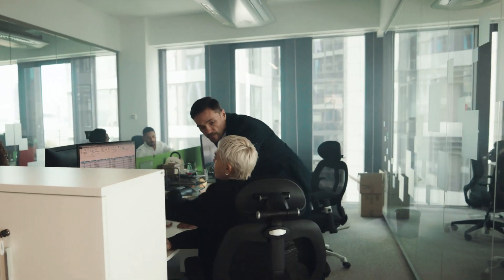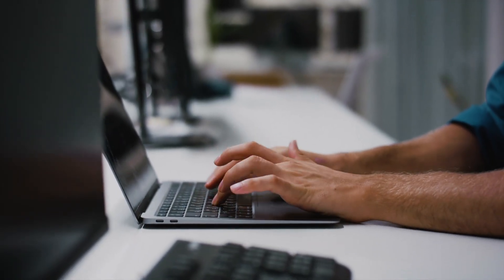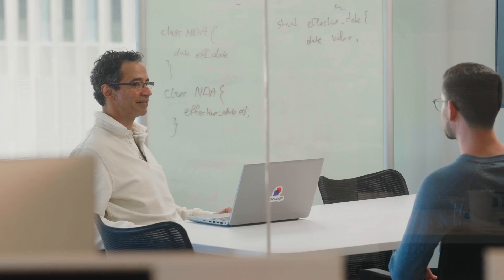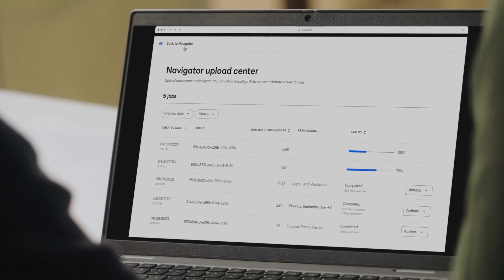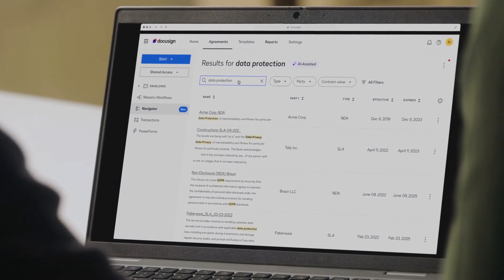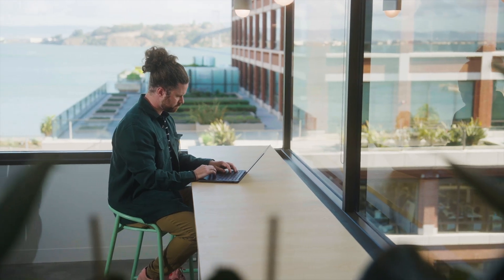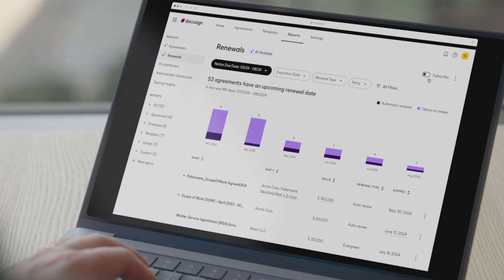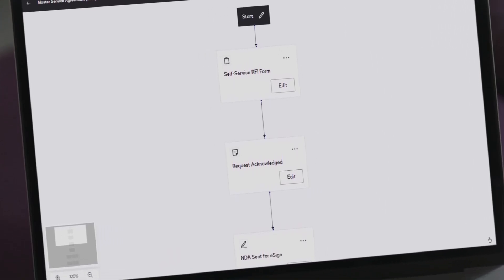Docusign transforms agreement management with Azure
Docusign needed to overcome the limitations of its current systems, scale operations, and automate processes. By implementing AI-driven agreement lifecycle management, it sought to serve its global customer base more efficiently. The company turned to Azure to develop the Intelligent Agreement Management (IAM) platform. IAM automates, scales, and enhances the agreement management processes using Azure AI, Azure Cosmos DB, Azure Logic Apps, and AKS. With its revolutionary Azure-based platform, Docusign can now accelerate growth and scale globally. It supports millions of workflows, reducing contract processing times and enhancing customer satisfaction with advanced AI-powered analytics.